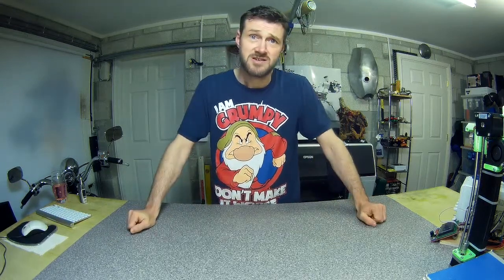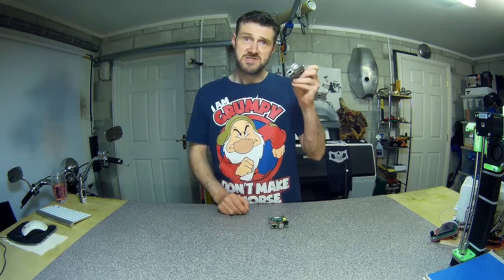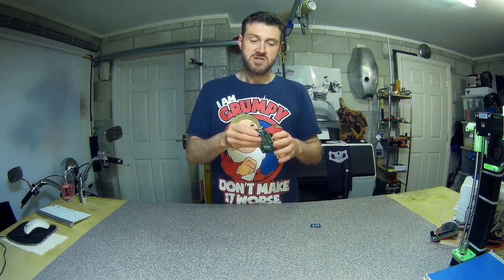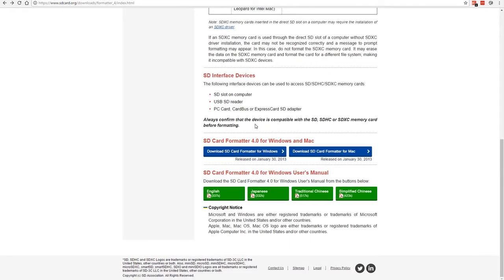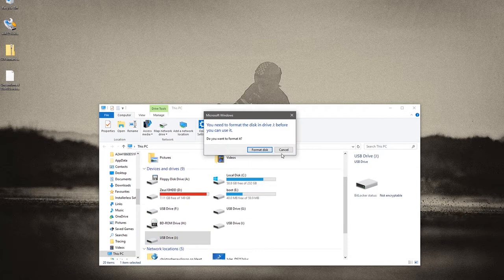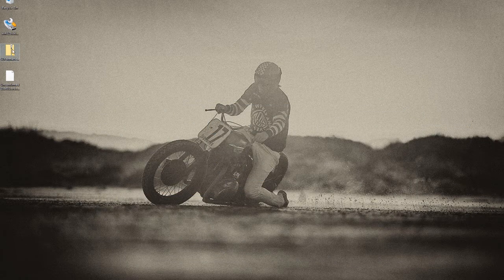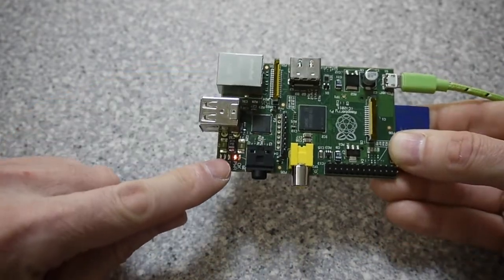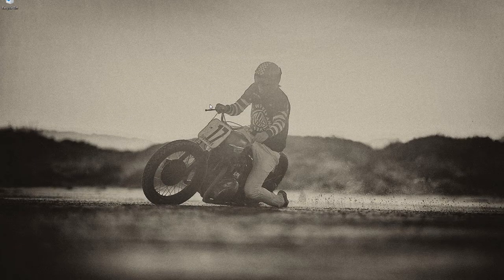How to Setup OctoPrint on Prusa i3 MK2 Guide - The Easy Way, OctoPi Tutorial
To skip the part where I change the ports used by OctoPrint if you don't need to do that, click this

Any details, links and background info on this video can be found